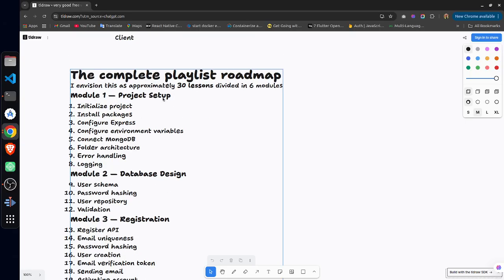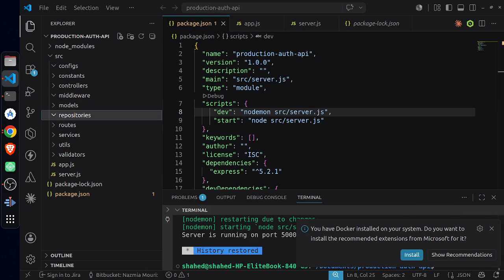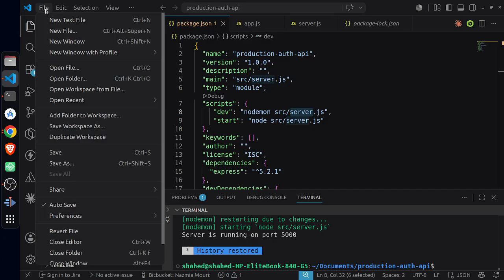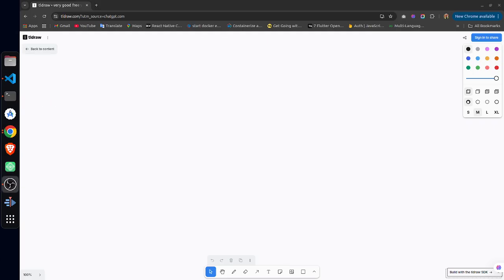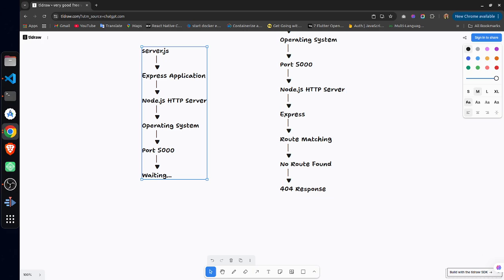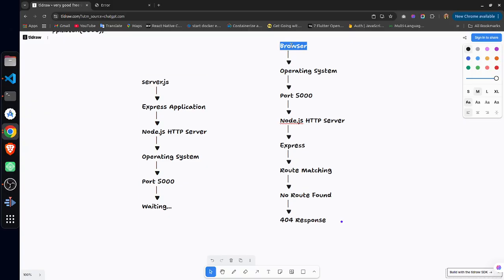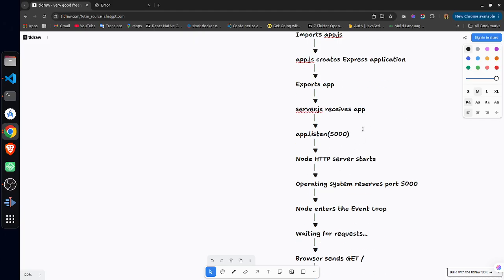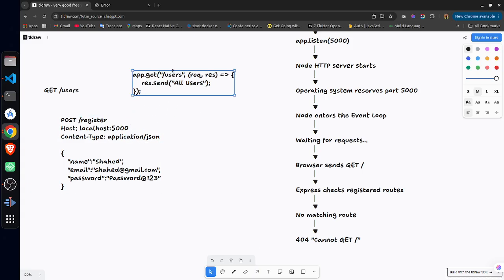Express Architecture, app.js vs server.js & Request Lifecycle | Episode 2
🚀 Production-Ready Authentication API with Node.js, Express & MongoDB — Lesson 2

In this lesson, we start building the foundation of a production-ready backend authentication system using Node.js and Express.js.

Before implementing JWT authentication and user registration, it is important to understand how a professional backend project is structured and how Express handles incoming requests.

In this video, you will learn:

✅ How to structure a scalable Node.js backend project
✅ Why we separate app.js and server.js
✅ The difference between creating an Express app and starting a server
✅ How app.listen() works internally
✅ How Node.js starts an Express application
✅ Complete Express request lifecycle
✅ What happens when a client sends an HTTP request
✅ How Express matches routes with incoming requests
✅ Understanding routes, requests, and responses

This series will guide you step-by-step to build a production-ready authentication API from scratch using:

🔹 Node.js
🔹 Express.js
🔹 MongoDB
🔹 Mongoose
🔹 JWT Authentication
🔹 Secure Backend Architecture

By the end of this playlist, you will understand how real-world backend systems are designed and how to build scalable APIs for mobile and web applications.

📌 Previous Lesson:
Node.js Authentication Series (Zero to Hero) | Project Setup | Episode 1

📌 Next Lesson:
Environment Variables, Configuration Setup & MongoDB Connection

If you are learning backend development, building Flutter apps, or preparing for full-stack development, this series will help you understand backend engineering concepts from the ground up.